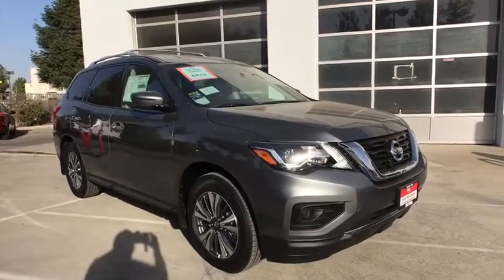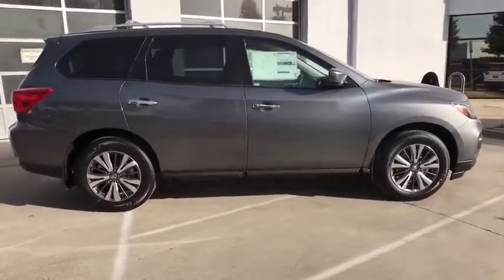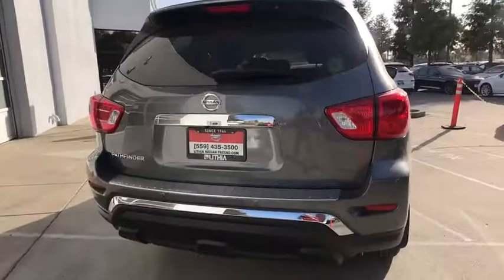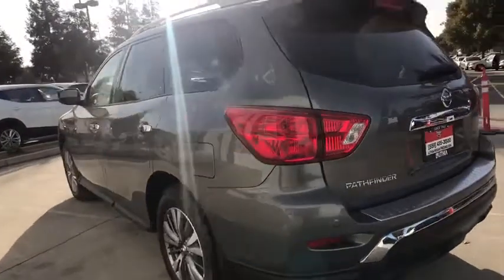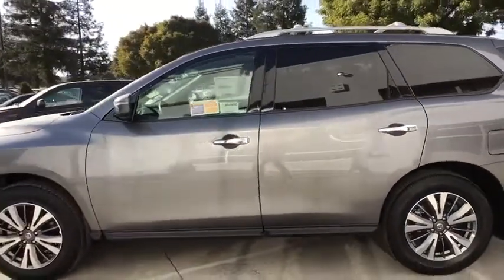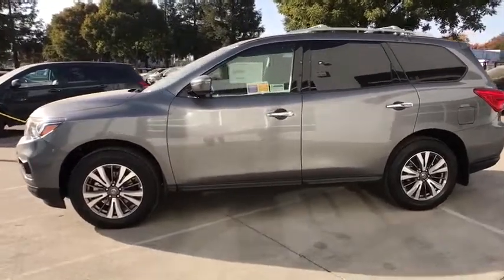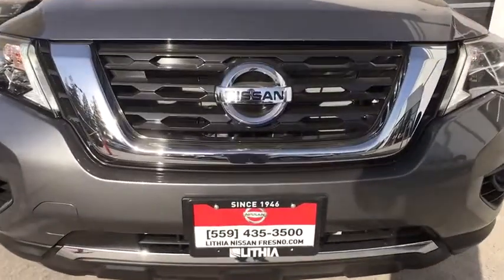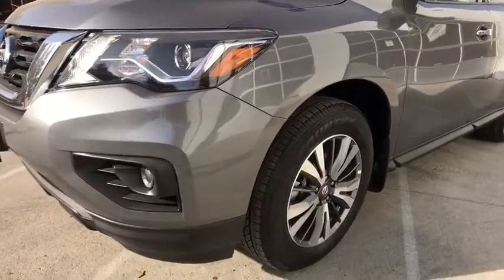2020 Nissan Pathfinder Fresno, Bakersfield, Modesto, Stockton, Central California LC575975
GUN METALLIC New 2020 Nissan Pathfinder available in Fresno, California at Lithia Nissan of Fresno. Servicing the Bakersfield, Modesto, Stockton, Central California area.
2020 Nissan Pathfinder FWD S - Stock#: LC575975 - VIN#: 5N1DR2AN8LC575975

Third Row Seat, Keyless Start, Dual Zone A/C, Brake Actuated Limited Slip Differential, CD Player, Rear Air, Aluminum Wheels, Bluetooth. FUEL EFFICIENT 27 MPG Hwy/20 MPG City! GUN METALLIC exterior and Charcoal interior, S trim CLICK ME! KEY FEATURES INCLUDE: Third Row Seat, Rear Air, Back-Up Camera, Satellite Radio, iPod/MP3 Input, Bluetooth, CD Player, Aluminum Wheels, Keyless Start, Dual Zone A/C, Brake Actuated Limited Slip Differential. Rear Spoiler, MP3 Player, Privacy Glass, Keyless Entry, Steering Wheel Controls. OPTION PACKAGES: CROSS BARS. Nissan S with GUN METALLIC exterior and Charcoal interior features a V6 Cylinder Engine with 284 HP at 6400 RPM*. VEHICLE REVIEWS: Great Gas Mileage: 27 MPG Hwy. MORE ABOUT US: Lithia Nissan of Fresno sells new and used Nissan cars, Nissan trucks & Nissan SUVs in Fresno, CA. We have a strong and committed sales staff with many years of experience satisfying our customers' needs. Feel free to browse our inventory online, request more information about vehicles, set up a test drive or inquire about financing! Horsepower calculations based on trim engine configuration. Fuel economy calculations based on original manufacturer data for trim engine configuration. Please confirm the accuracy of the included equipment by calling us prior to purchase.